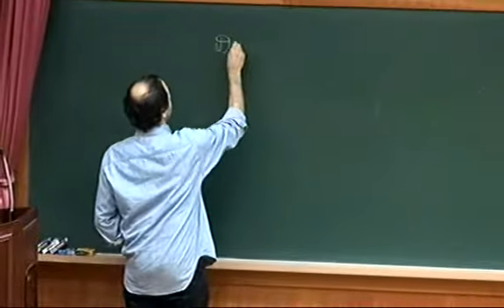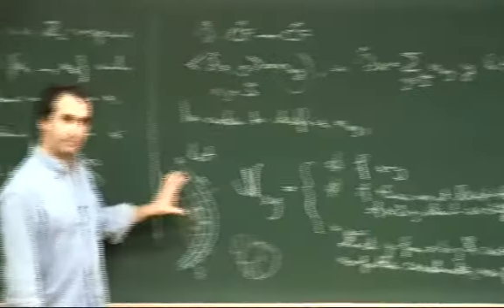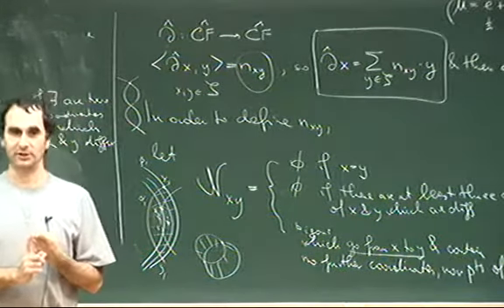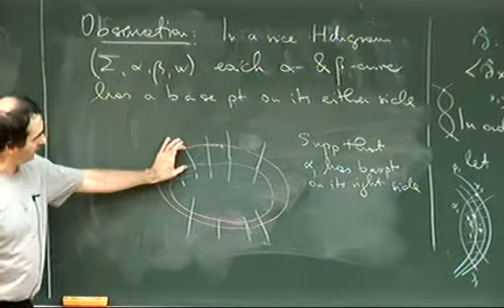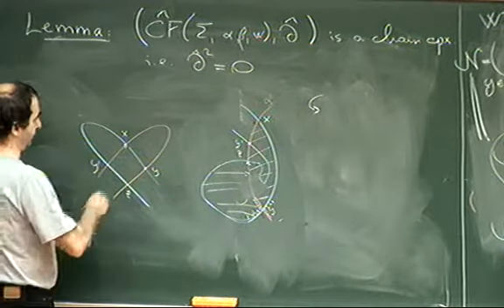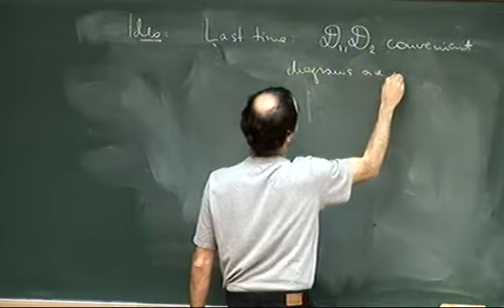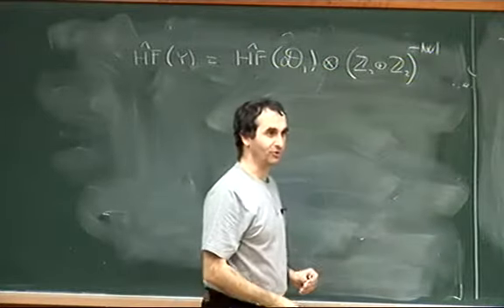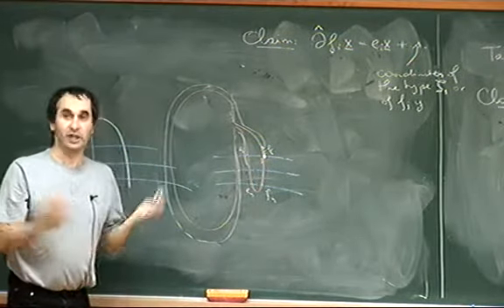Andras Stipsicz (Hungarian Academy of Sciences) / Combinatorial Heegaard Floer homology